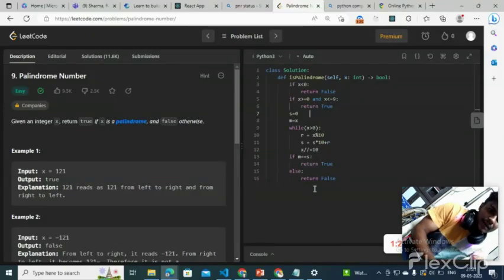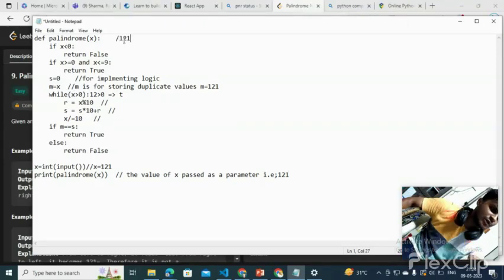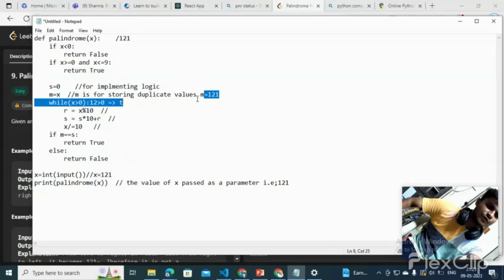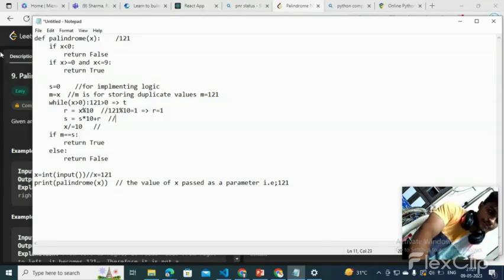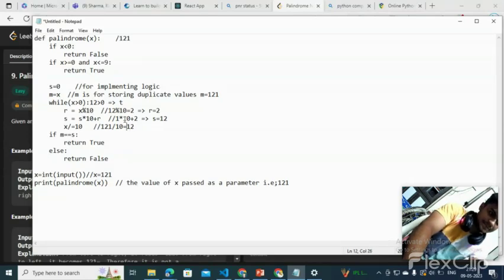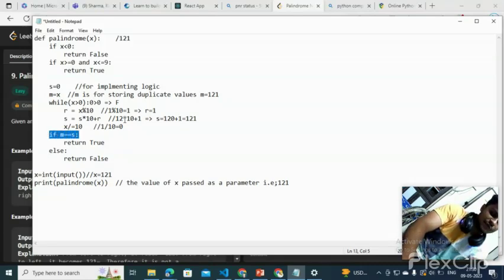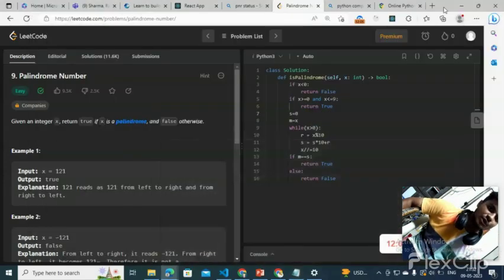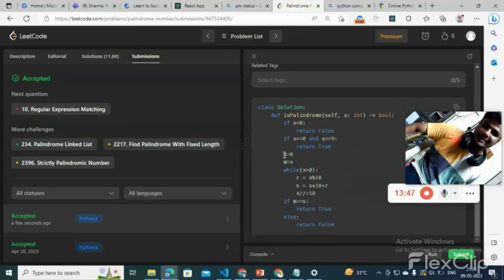Palindrome Number - LeetCode 9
Solved Whether the number is a palindrome number by using Python.